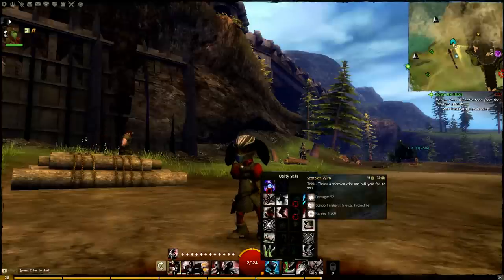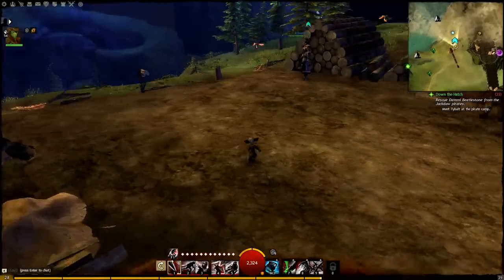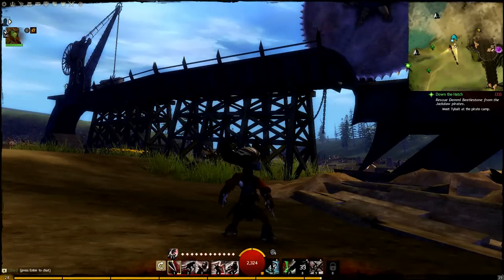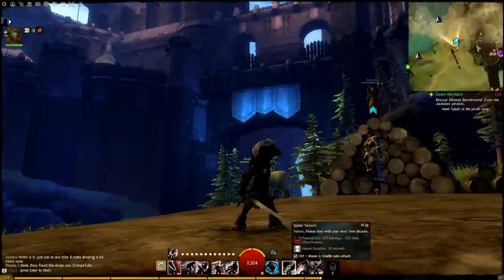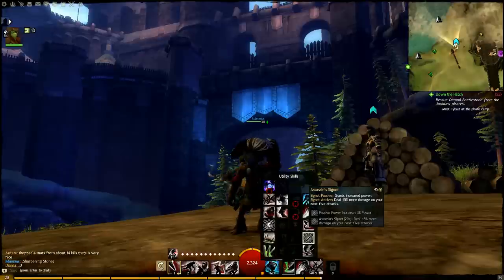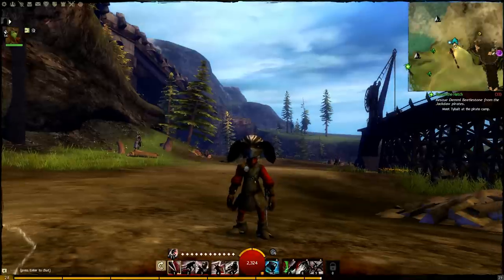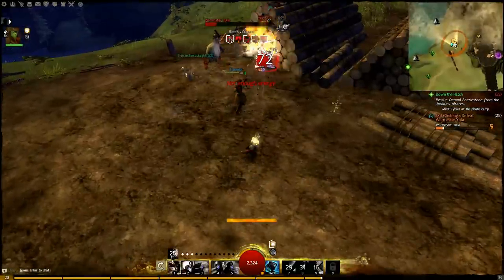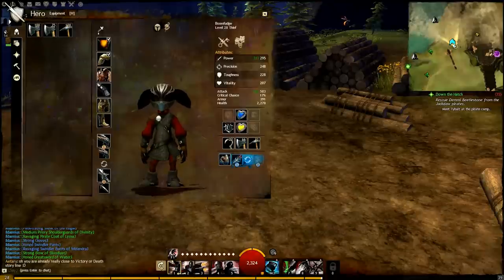Guild Wars 2-Best Thief Guide!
(AN IN DEPTH COMBAT GUIDE)
thieves explained woohoo! any of you are interested in guild wars characters and how to play them? well here you can find out all about the lovely thief! :D enjoy guys! :D (roderick included)

also if you were wondeirng when we will be uploading some more guild wars 2 gaming videos, then wait a month or so because we still need to get all the other series done!, such as our minecraft adventure series and our planetside 2 series! so if you just stick around we will let you know when the next guild wars 2 videos are coming out! they will probably be a guardian guide, and a couple more pvp videos from the latest patches!